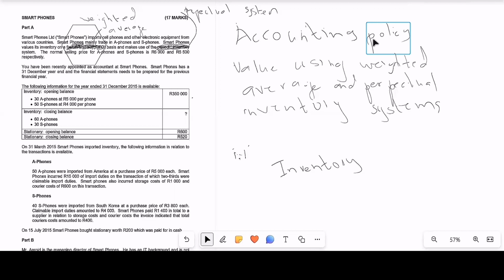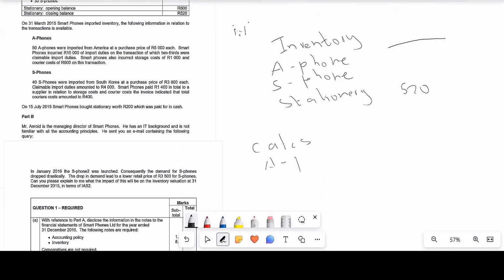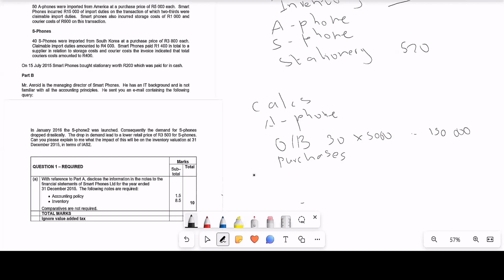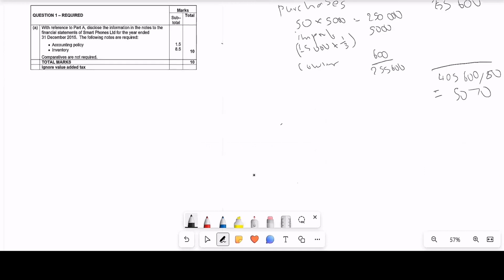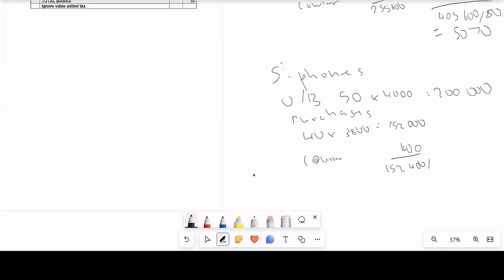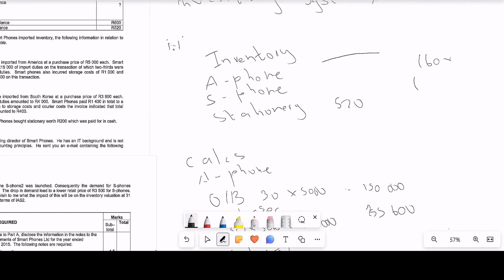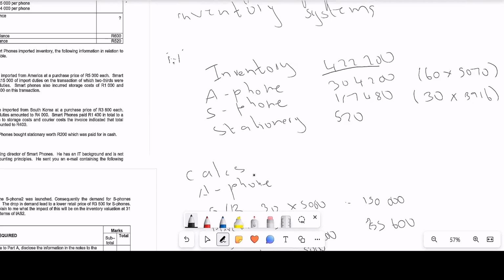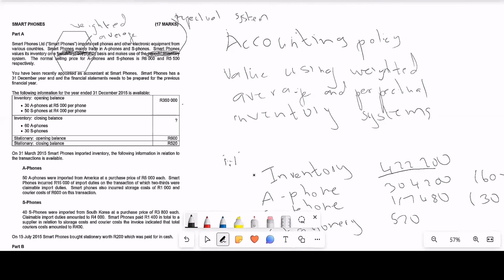How to calculate value of inventory using Weighted Average Method